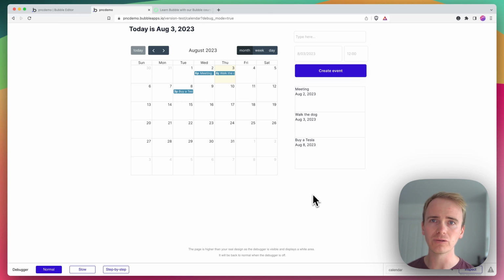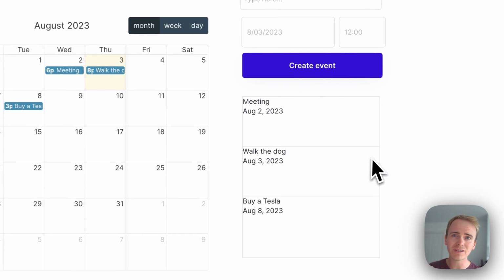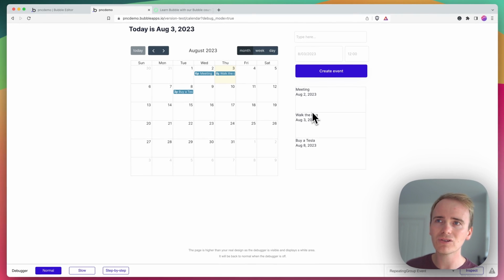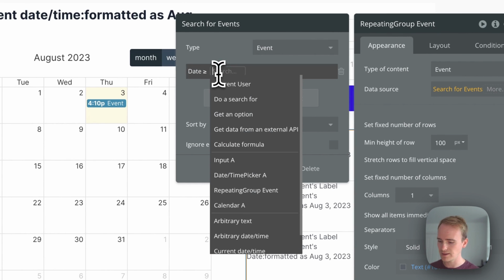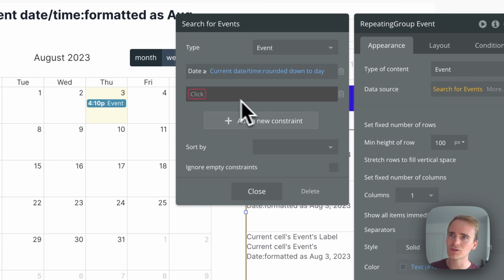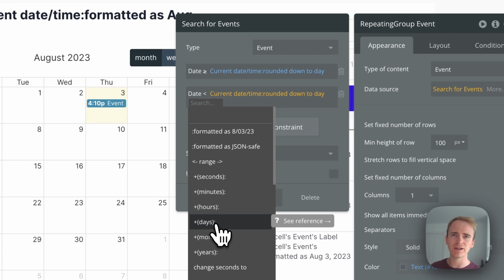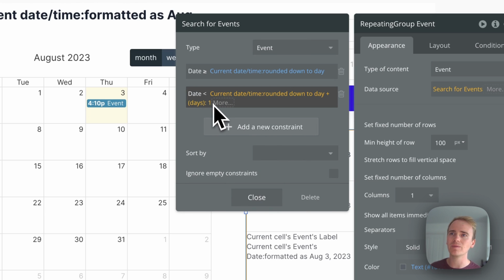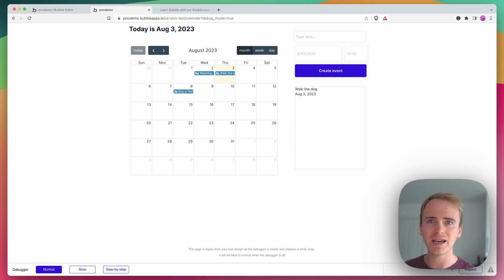Filter a Repeating Group using dates on Bubble - only events on date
In this Bubble tutorial we explain how to use constraints on a repeating group to filter your Bubble database data by date. In this Bubble.io tutorial we demonstrate how to show only events occurring on the current date.